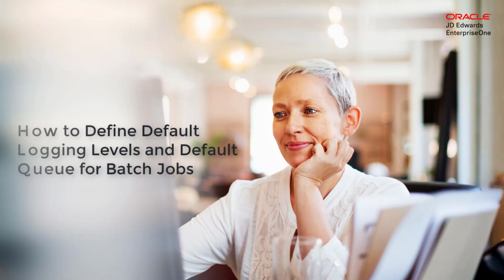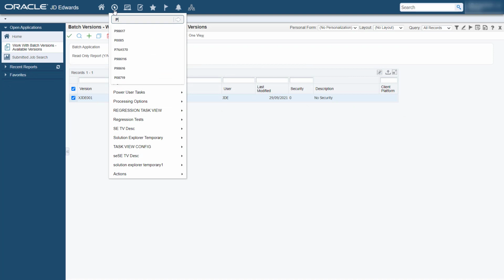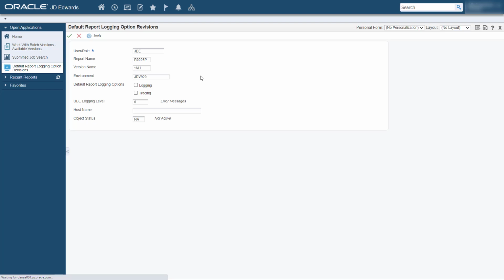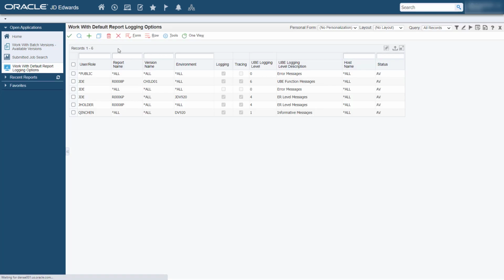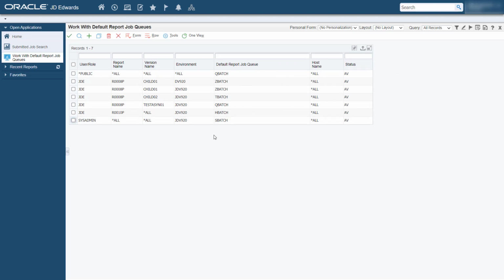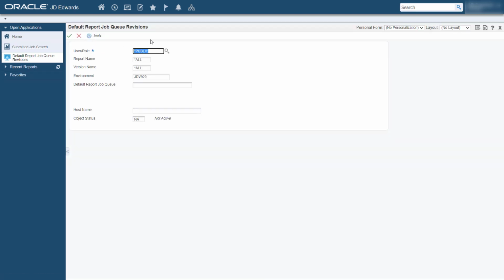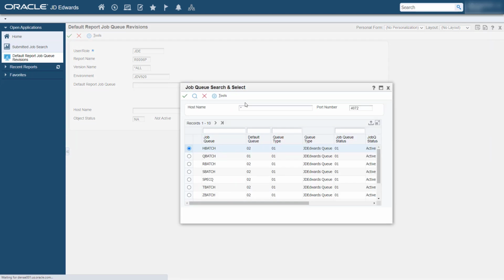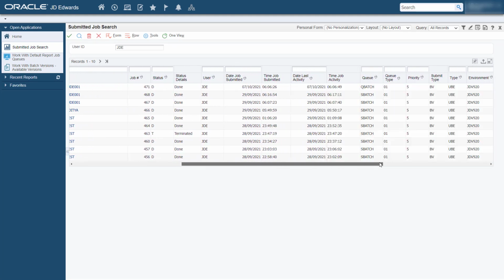Defining Default Logging Level and Default Queue for Batch Jobs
This tutorial shows the steps to define the default logging level and default job queue for batch jobs. For more information on this topic as well as other JD Edwards topics,